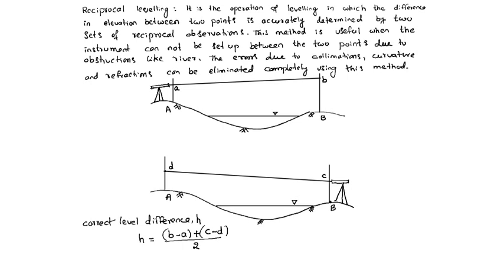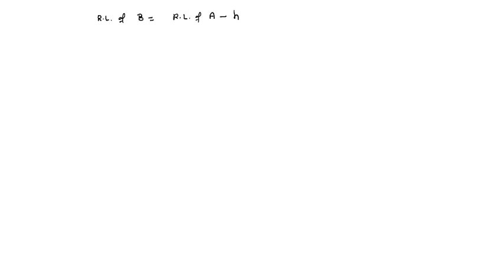reciprocal levelling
geomatics